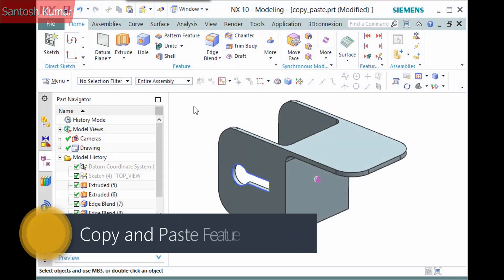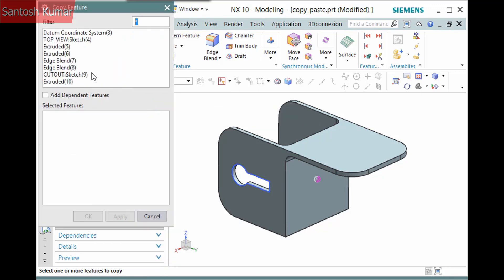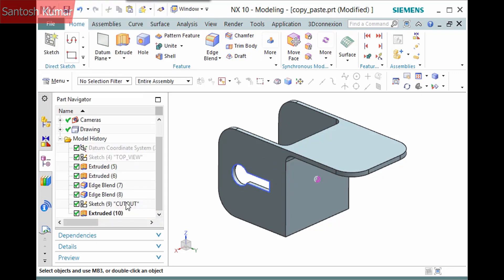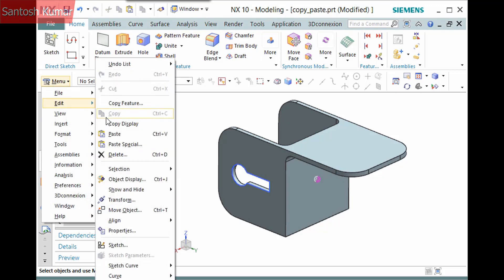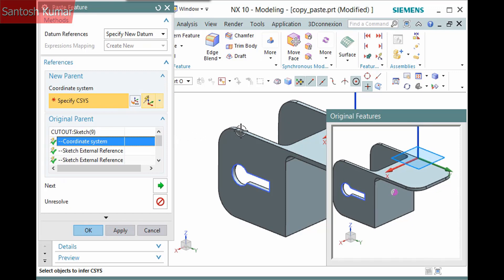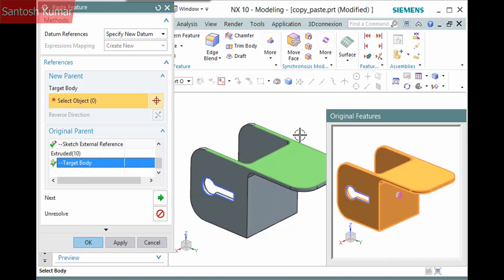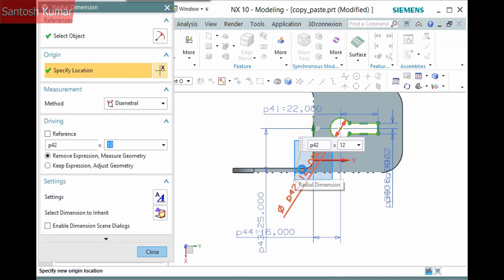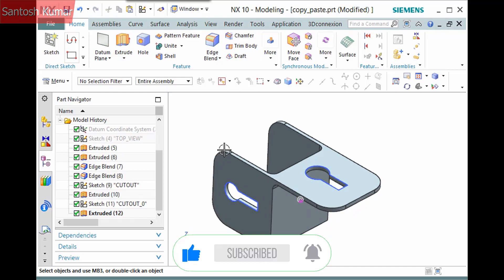NX 12.0 | SIEMENS | Walkthrough - COPY & PASTE FEATURE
Topics Covered:
Copy and Paste Feature